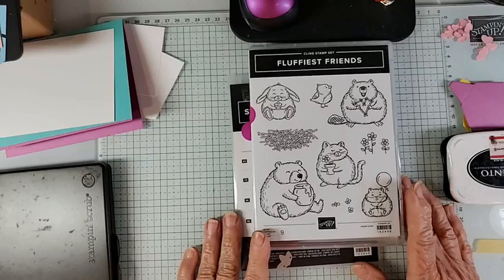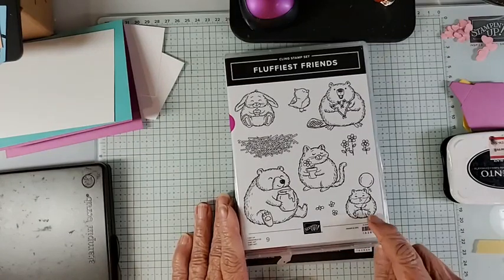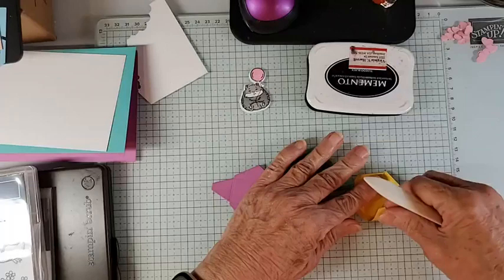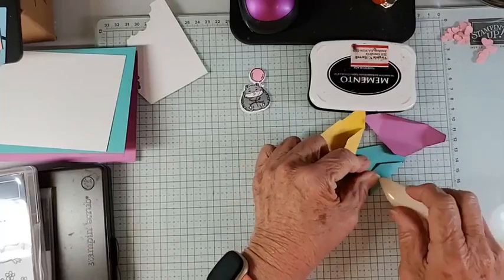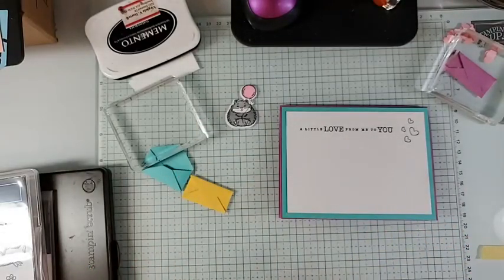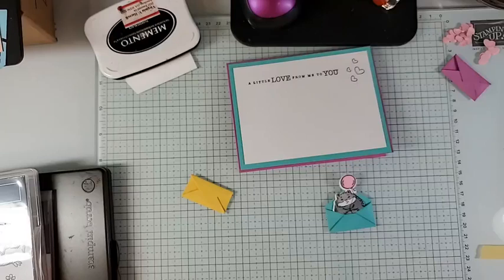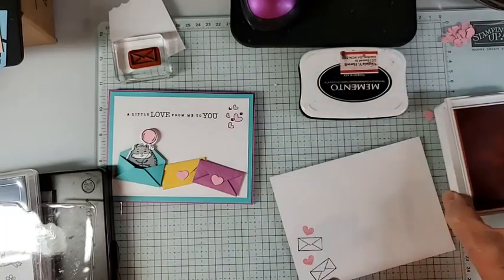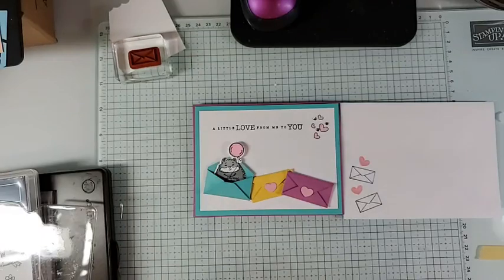Fluffiest Friends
Quick & cute card created with Fluffiest friends and Sending Love.
I love colorful cards!